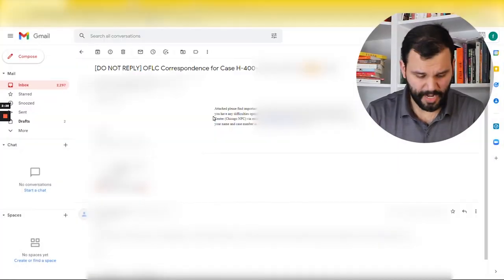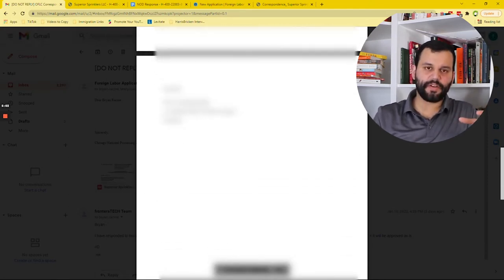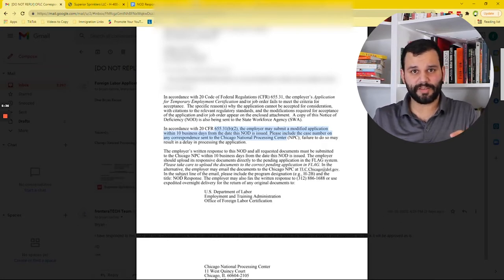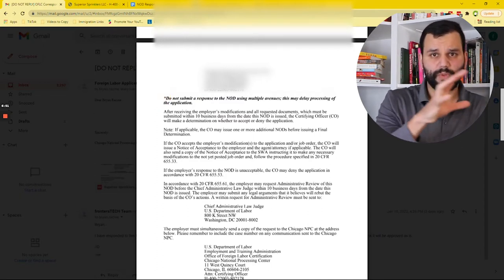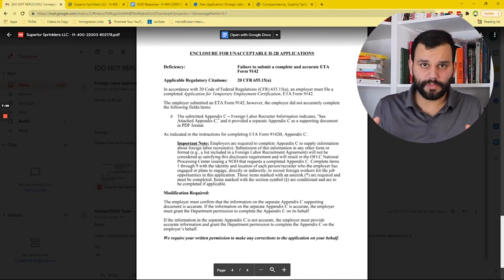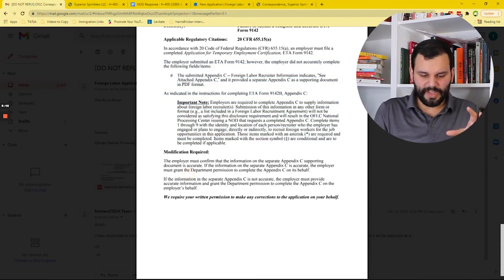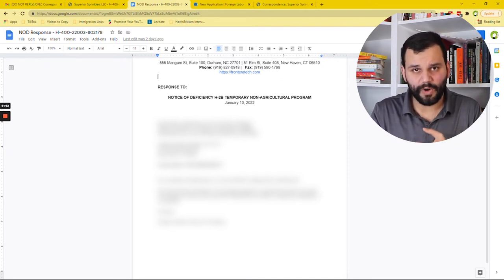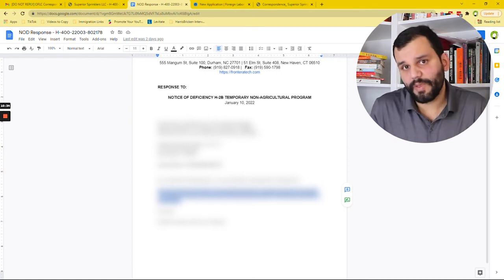H-2B Visa Process: How to Reply to a Notice of Deficiency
Did you just get a notice of deficiency in your H2B process? Are you scared or panicking in front of your email, trying to understand what you did wrong or didn't do in the first place? Don't worry, I got you covered. In this video I'll explain in detail what you should do, what you definitely shouldn't do and what recommendations can I give you to reply correctly to all the notice of deficiency. Make sure to watch until the end for a full overview of the process.

If you haven't, go check the latest videos on our H-2B visa process series:

CT Mailing Address:
51 Elm Street, Suite 408

NC Mailing Address:
555 S. Mangum St, Suite 100